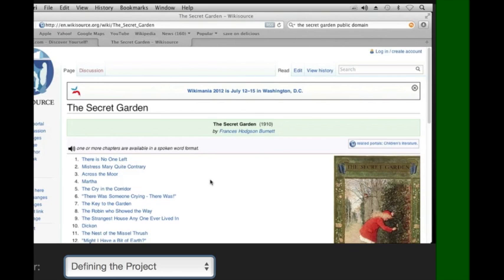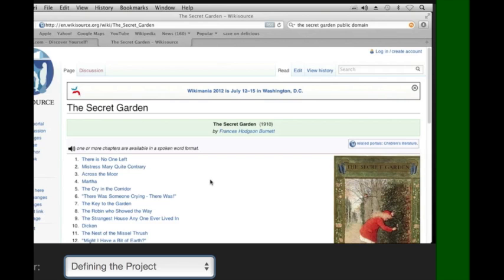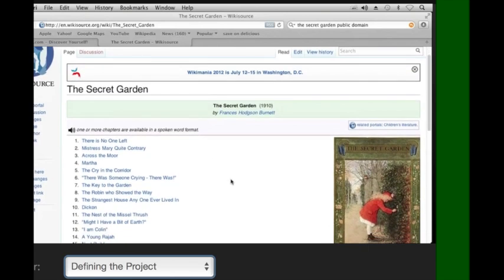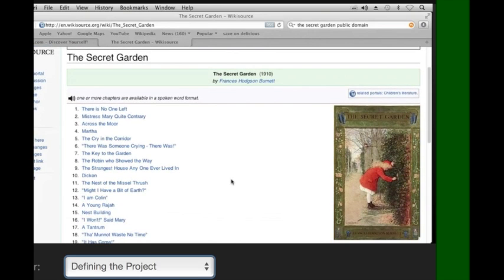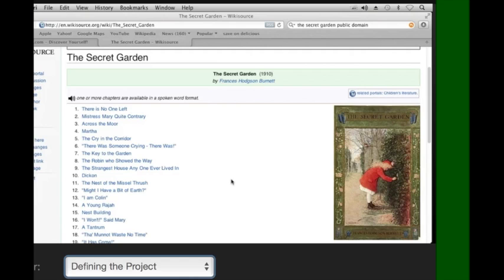التعامل مع النص ٢٩